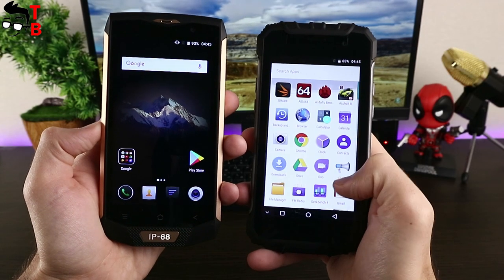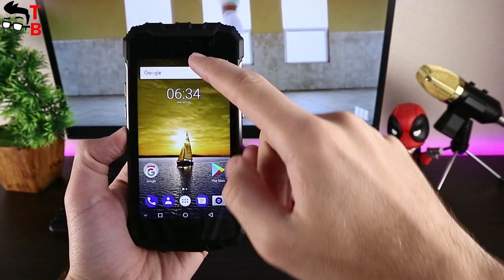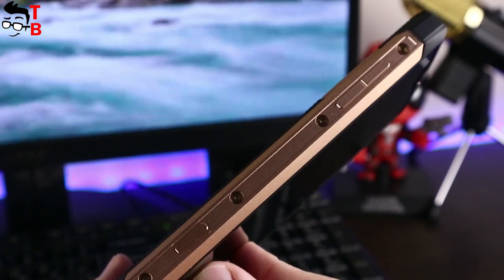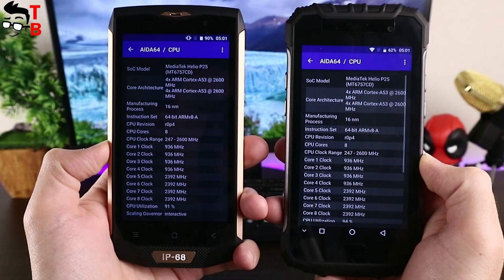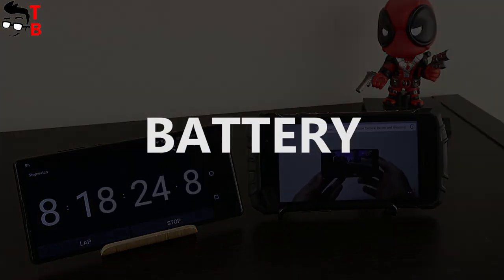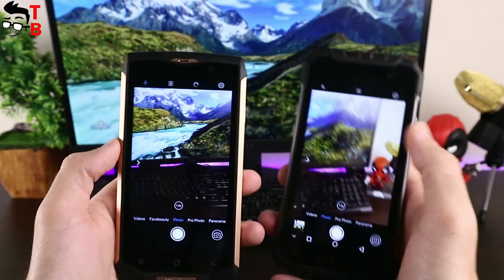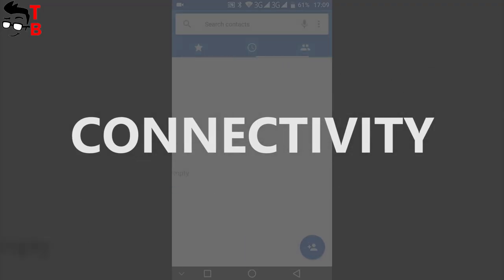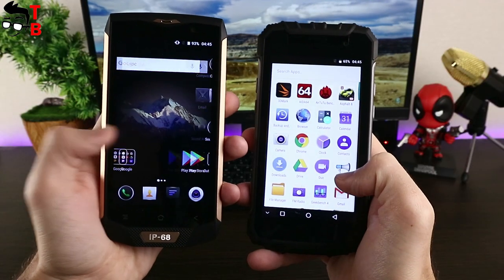Ulefone Armor 2 vs Blackview BV8000 Pro: Which Rugged Phone is Better?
Ulefone Armor 2 Specifications:
Display: 5.0 inch, 1920 x 1080 Pixel IPS Screen, Corning Gorilla Glass
CPU: Helio P25 Octa Core 2.6GHz
GPU: Mali-T880
RAM: 6GB
Storage: 64GB
System: Android 7.0
Camera: 13.0MP front camera + 16.0MP back camera
Battery:  4700mAh

Blackview BV8000 Pro Specifications:
Display: 5.0 inch, 1920 x 1080 pixels FHD Corning Gorilla Glass screen
Processor: MTK6757 Octa Core 2.3GHz
RAM: 6GB
Storage: 64GB
Battery: 4180mAh
Camera: 8.0MP front camera + rear camera 16.0MP
OS: Android 7.0

Video credit:
Tech Brothers